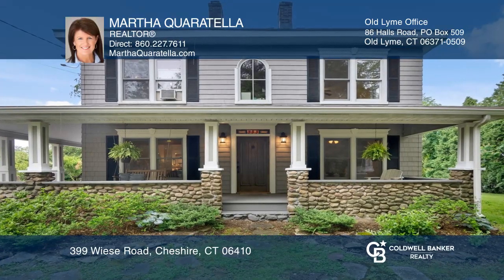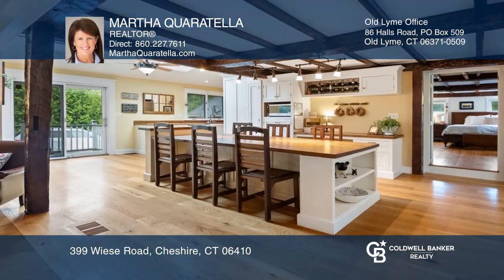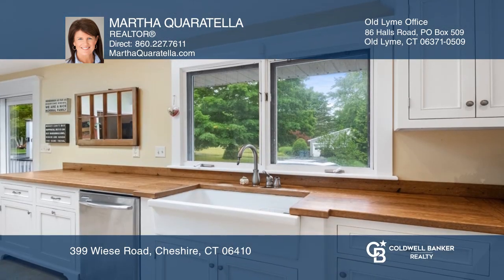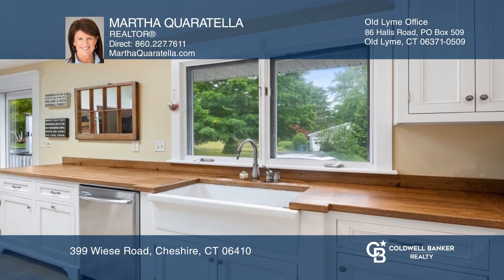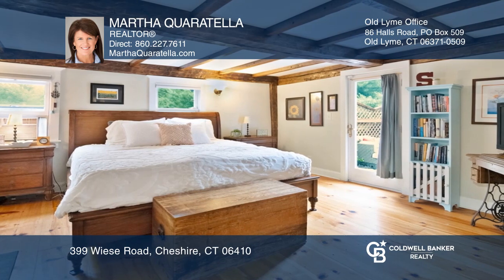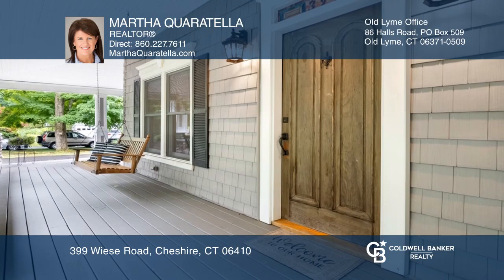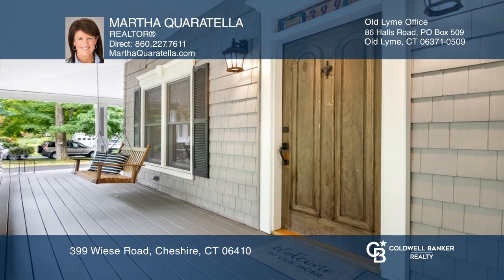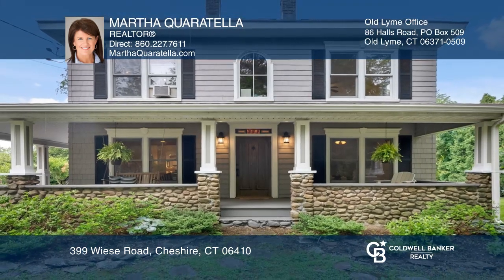399 Wiese Road Cheshire, CT | ColdwellBankerHomes.com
399 Wiese Road, Cheshire, CT

Rarely does old charm, modern construction and one floor living come together in such a special home. Lovingly restored over the last 20 years, this house has a flexible floor plan and plenty of room for everyone to spread out. The updated custom kitchen with built-ins, stainless appliances, wide bo